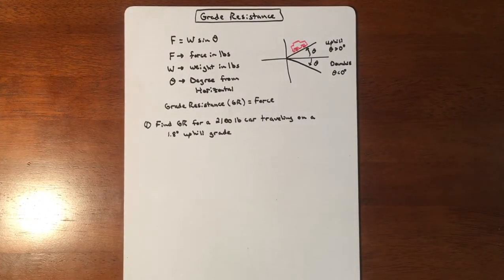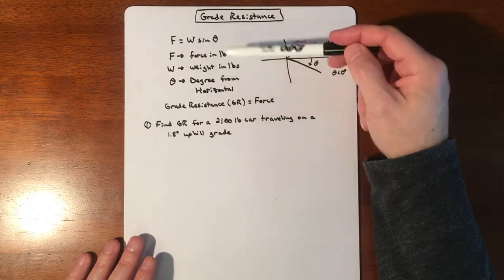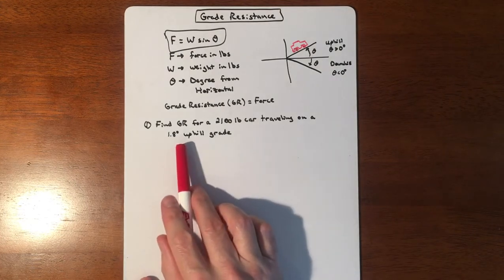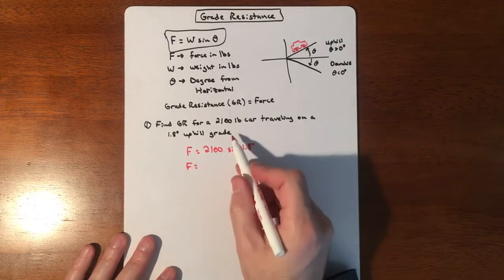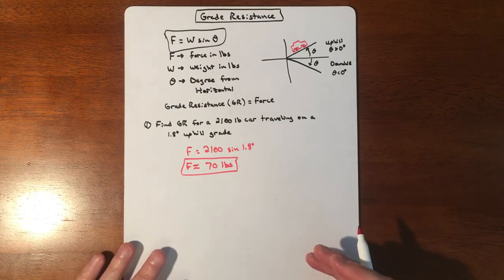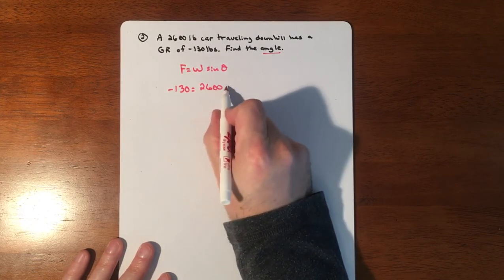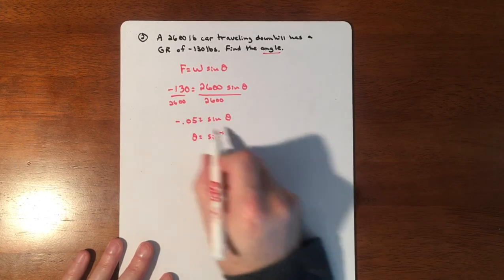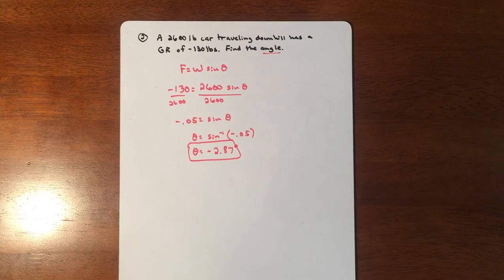Grade Resistance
Introductory physics problem involve grade resistance.